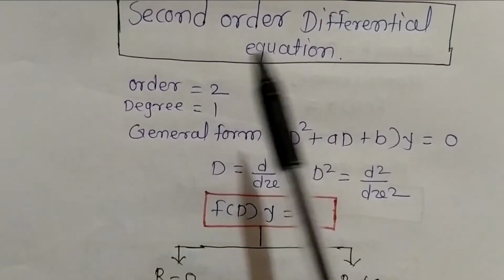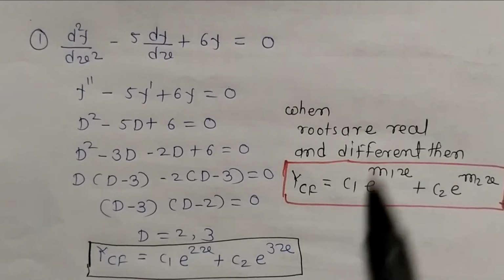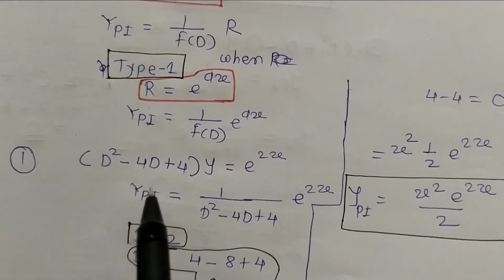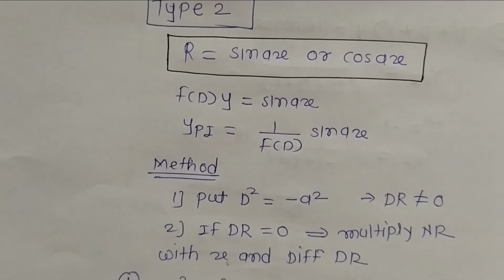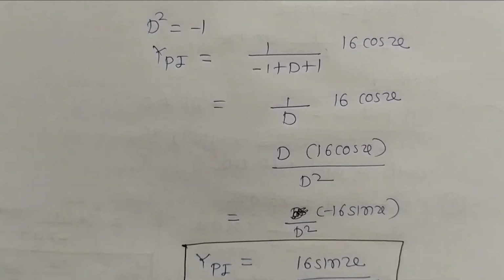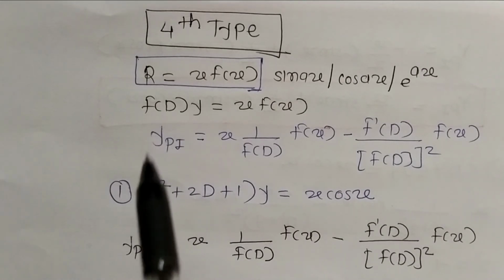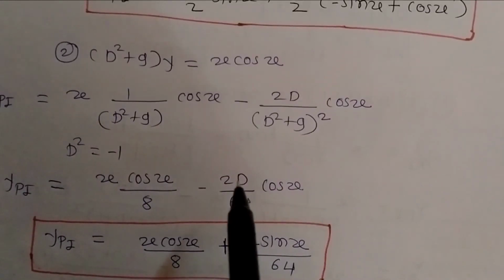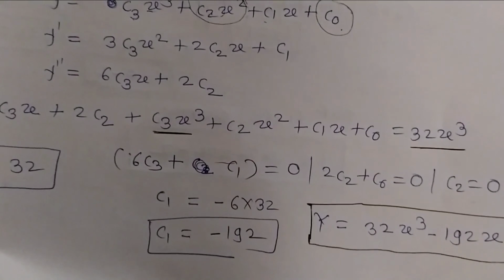Second order differential equations mathematical method of physics csir net physics gate physics